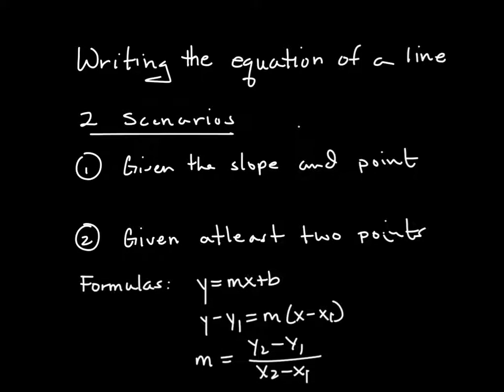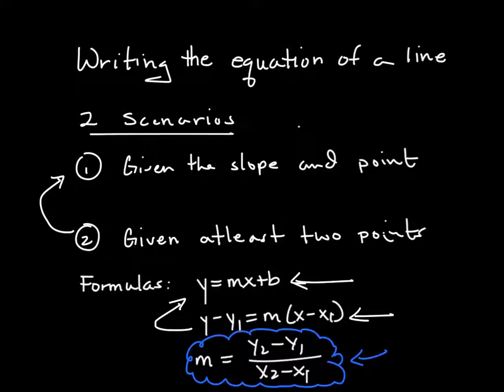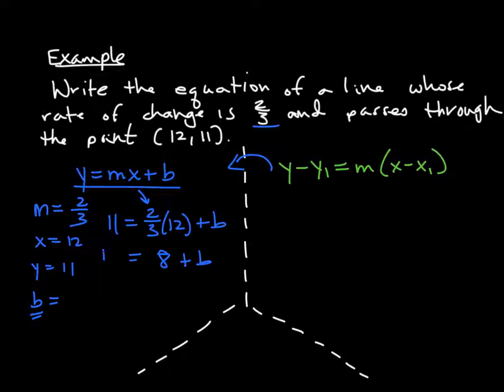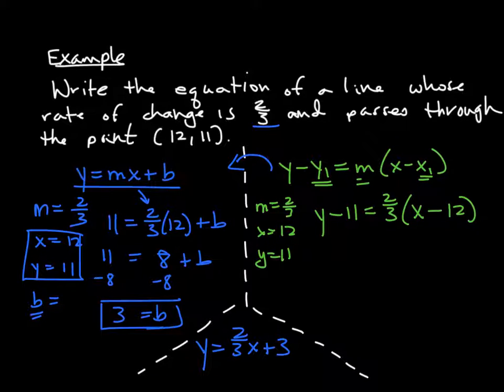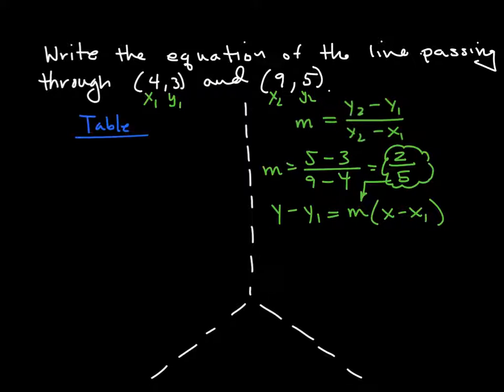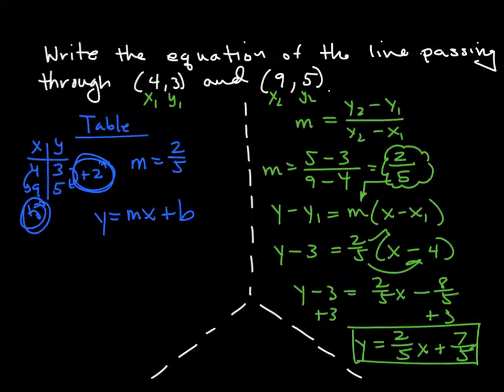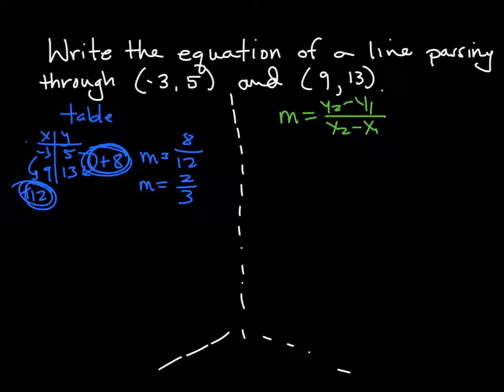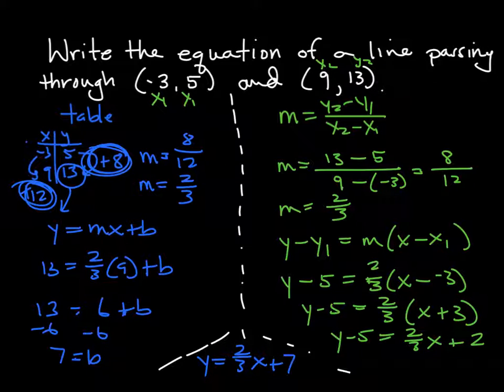Writing the equation of a line through points